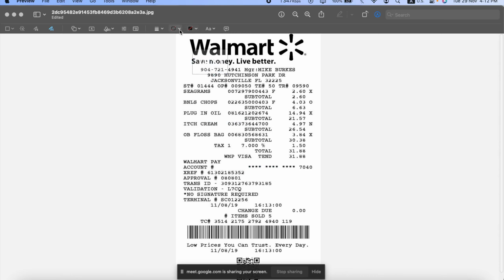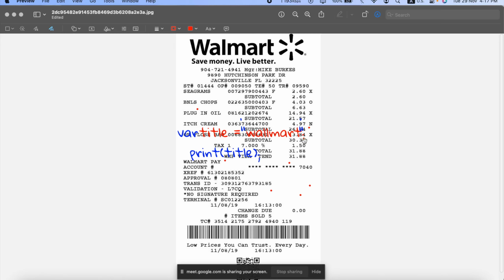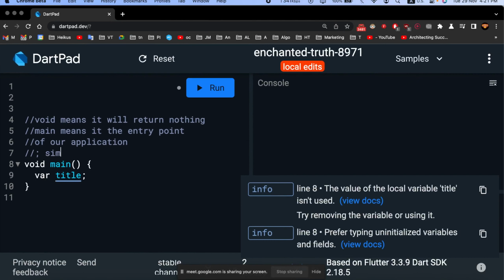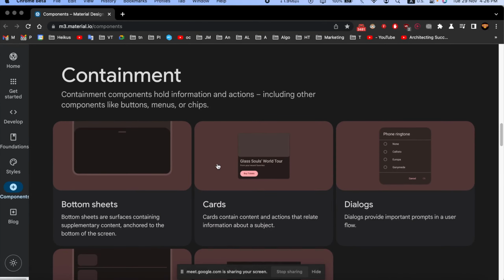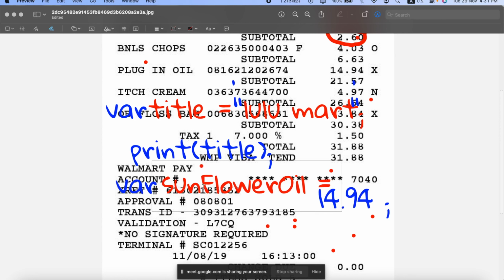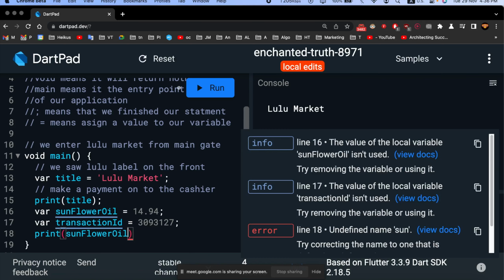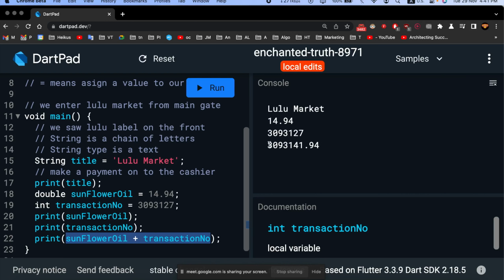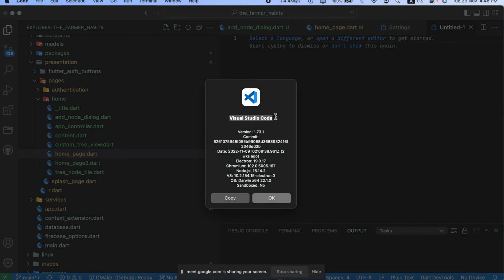2- Flutter - Dart language - Variables